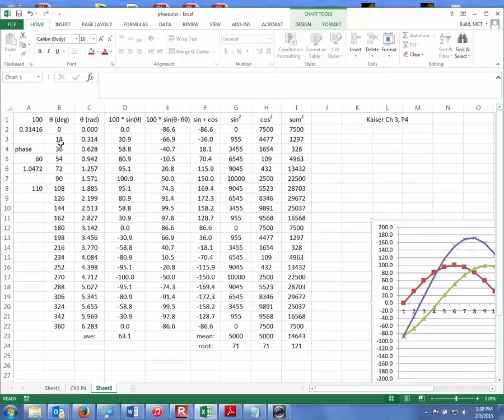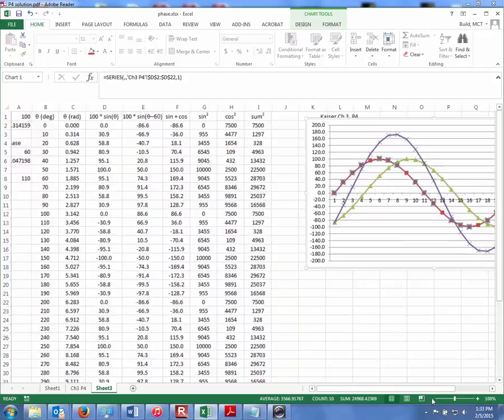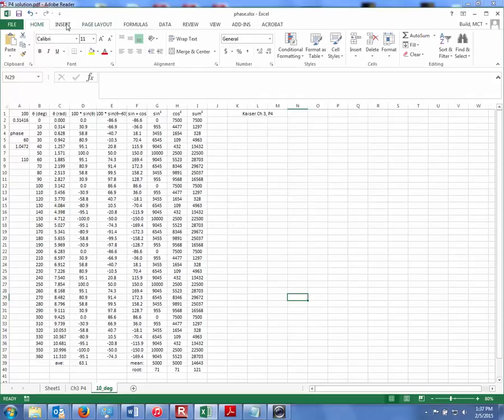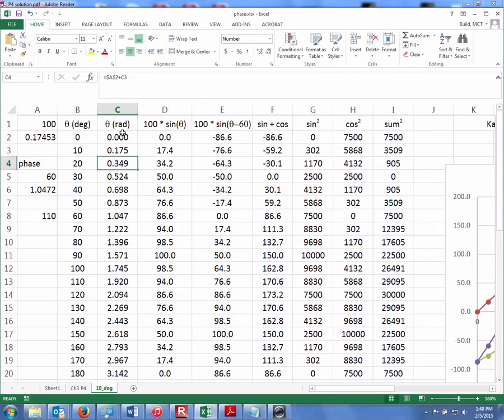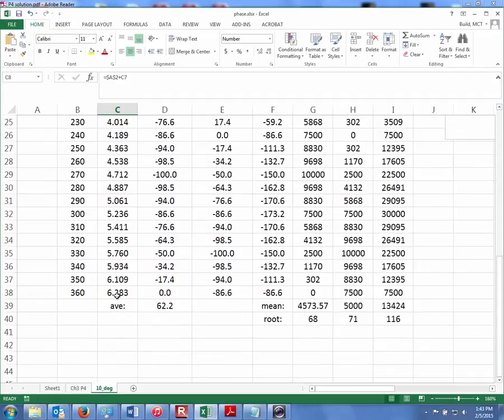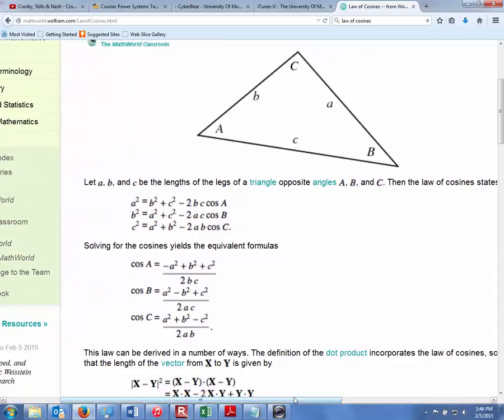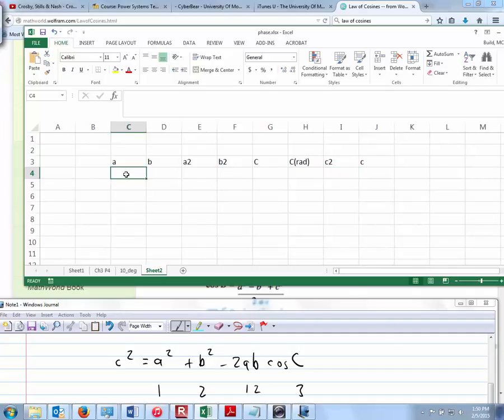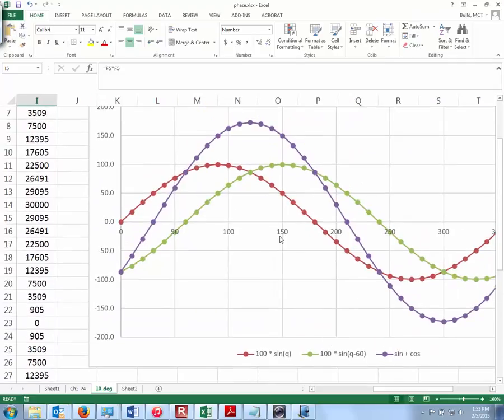NRGY_213_Lecture_02_01_Ch3P4